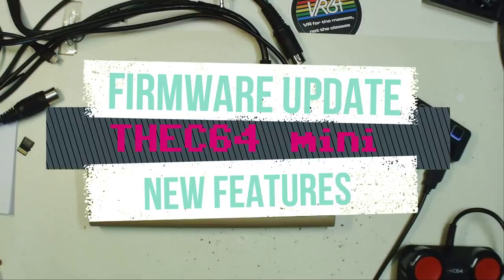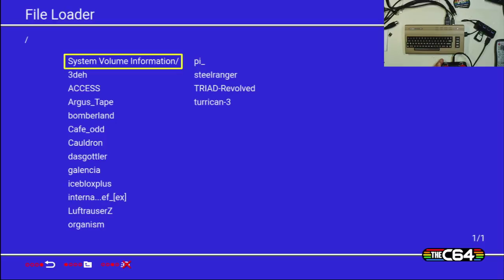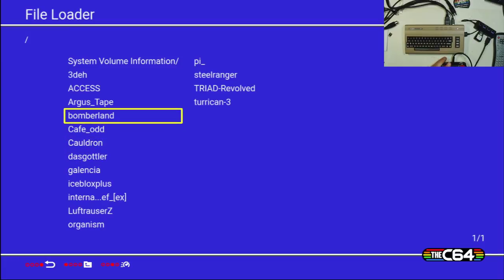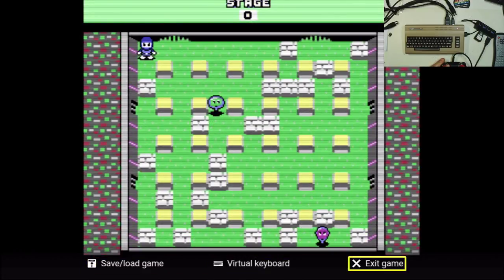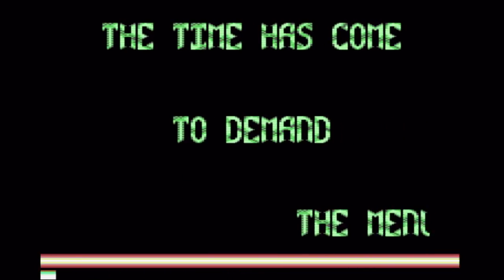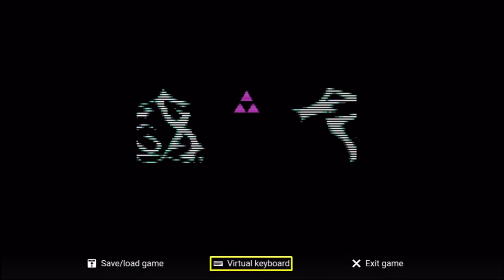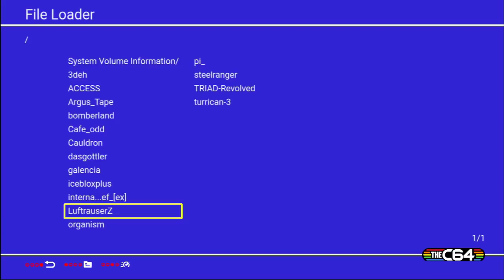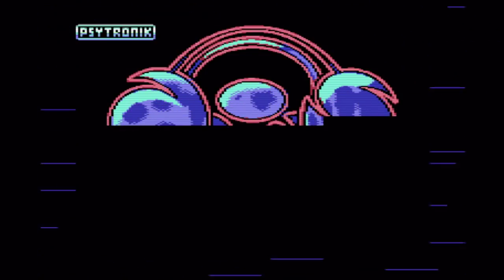C64 Hardware - TheC64 mini - Firmware upgrade and multiple file formats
The new firmware for TheC64 mini is available and now the support for multiple files on one USB drive is available as well as the support for more file formats like D81, CRT, TAP and so on.
I'm presenting the update procedure and how to work with the different file formats and I explain the options available to configure certain settings for the related files.
I'm sorry for the loud volume in the middle section of the video, I wasn't aware that the games were so present audio wise.